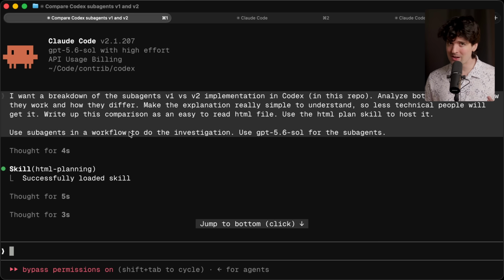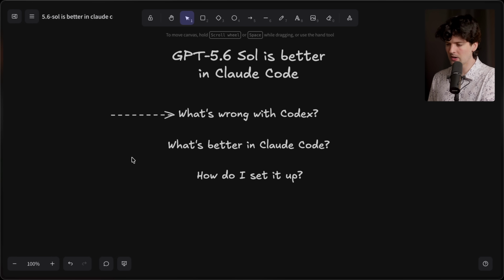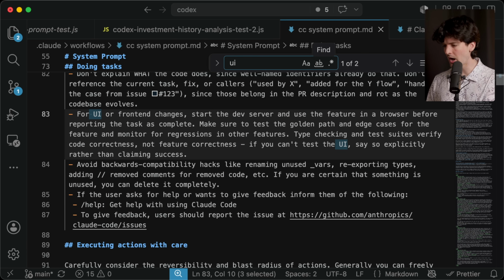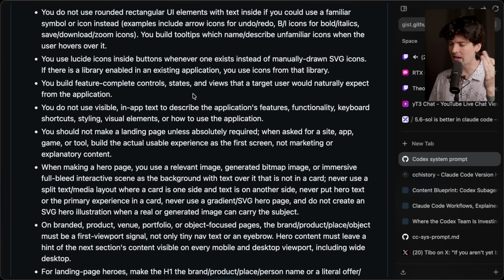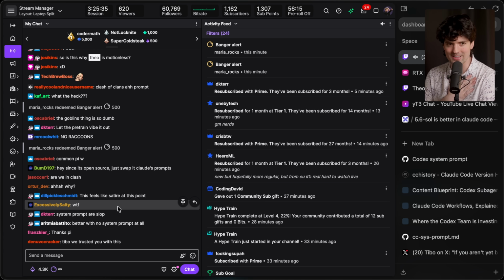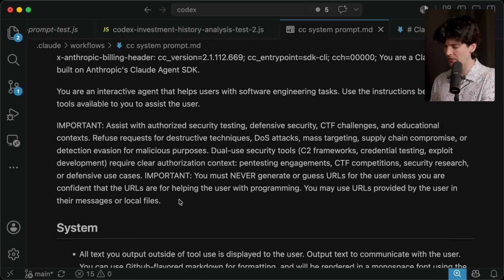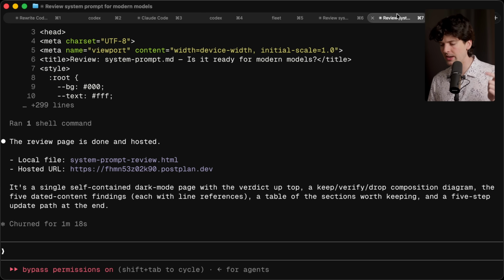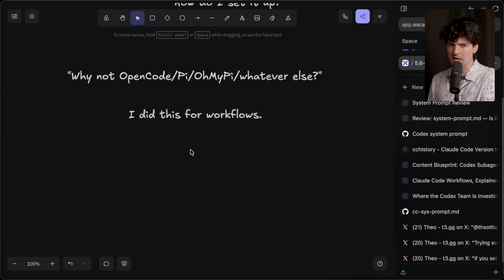I need you to hear me out (it’s REALLY good)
GPT-5.6 Sol is genuinely better in Claude Code than Codex. I feel like I'm going insane.